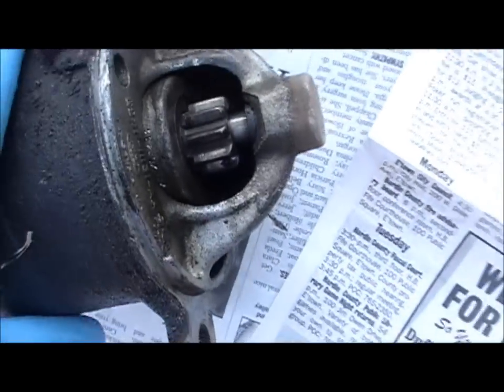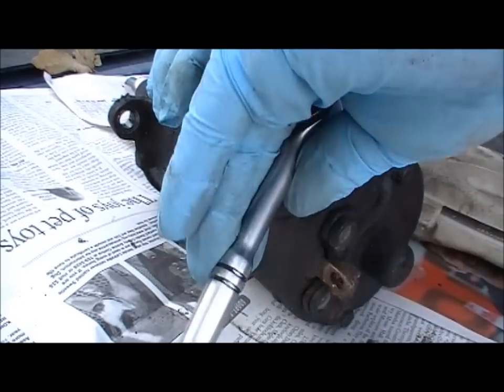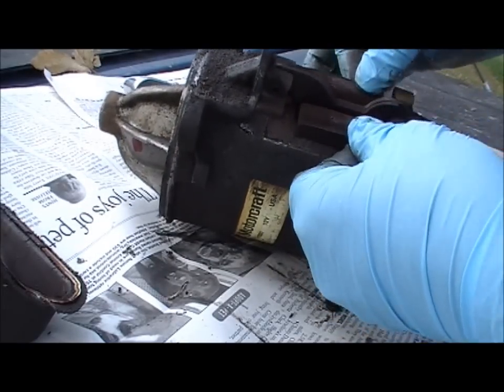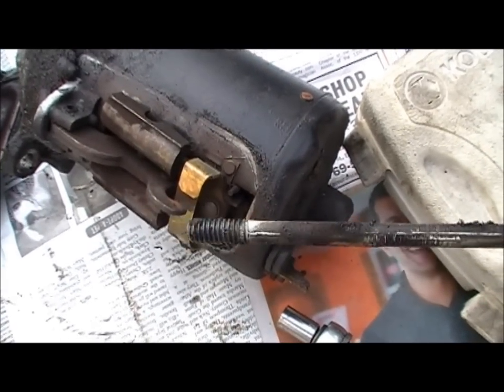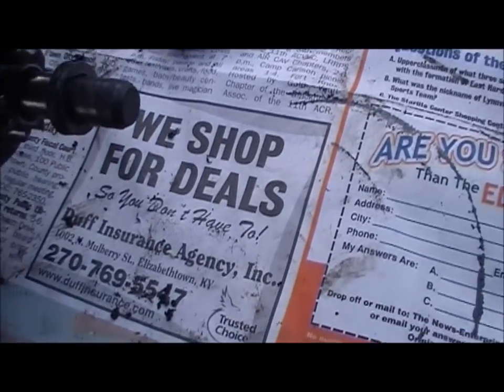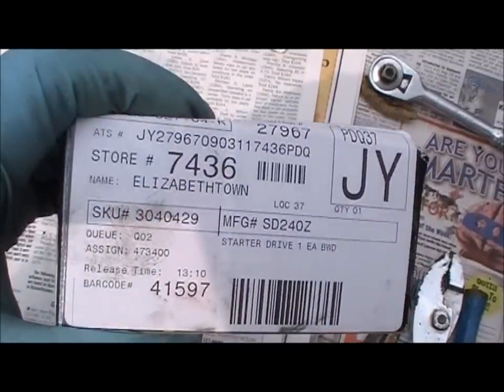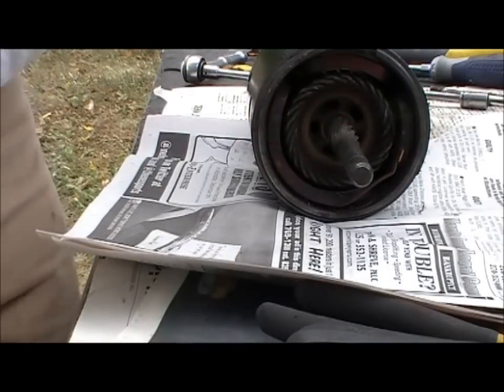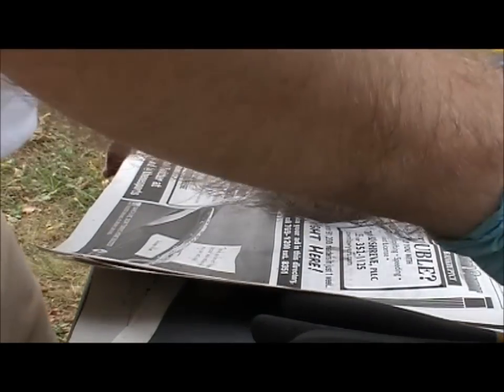Ford Starter Rebuild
The starter drive went bad in the starter from my 1991 F-150 so I'm rebuilding it.